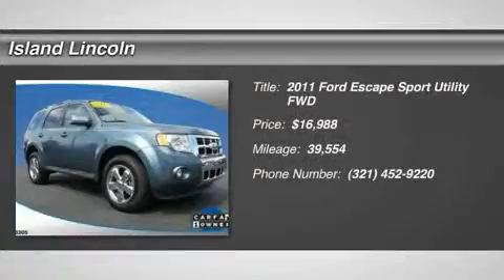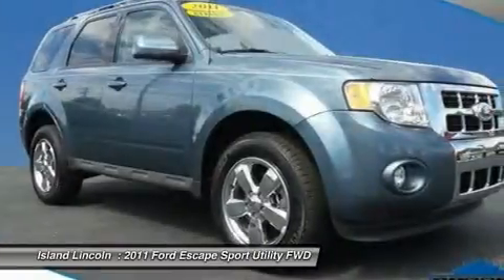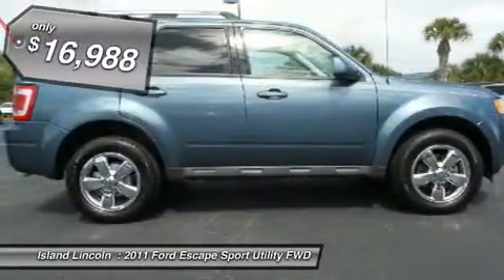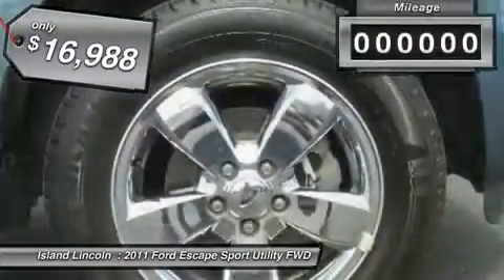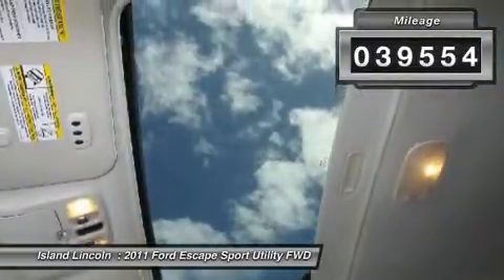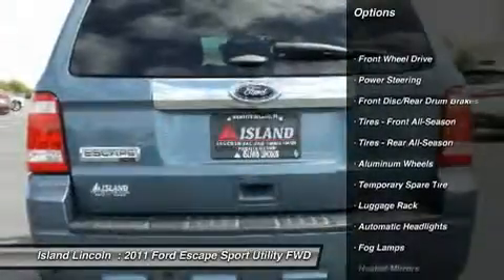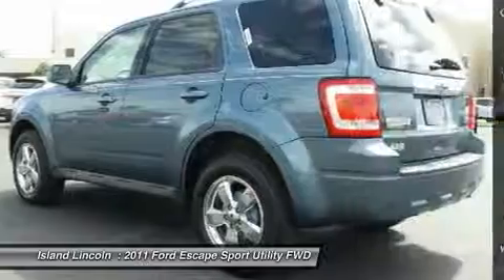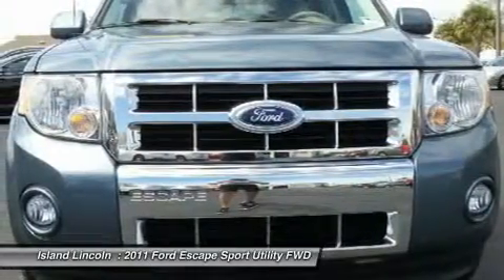2011 Ford Escape 160212A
2011 FORD ESCAPE Merritt Island, FL
Stock# 160212A

Island Lincoln
1850 East Merritt Island Cswy

Exceptionally Clean 1-Owner 2011 Ford Certified Ford Escape Limited. Just Traded to Us on a New Lincoln. Excellent Condition! Only 39,000 Miles on this 1-Owner Escape Limited and Loaded with Equipment, Including V-6 Power, Leather Seating, Power Moon Roof, Chrome Wheels, and Much More! Own, Drive, and Save, Knowing You are Covered by a Factory Backed Warranty Up to 100,000 Miles! Vehicle History Report on Request